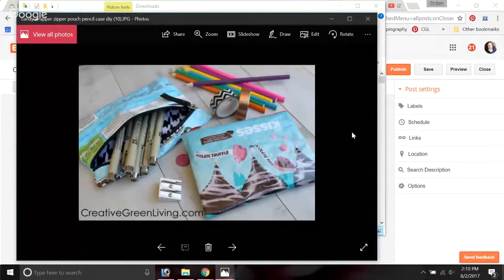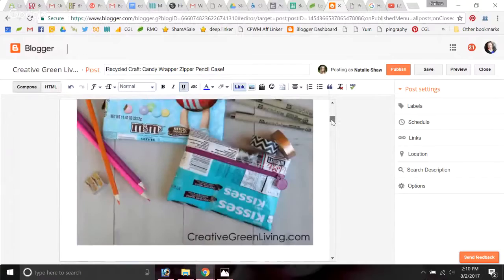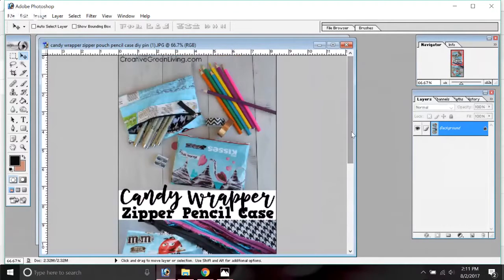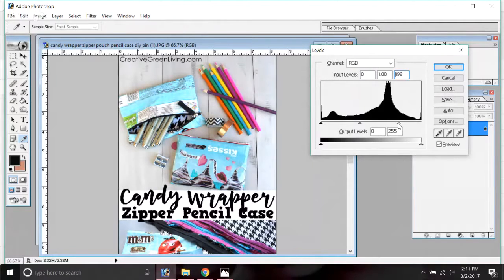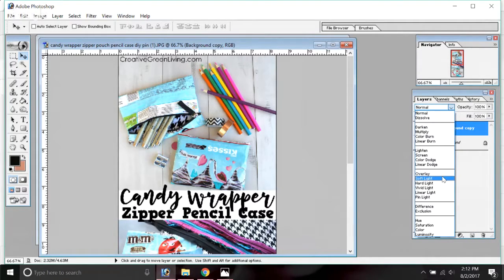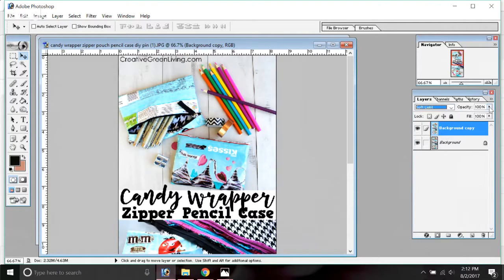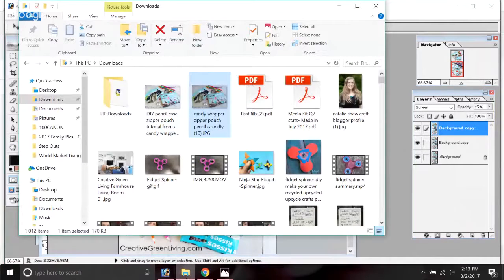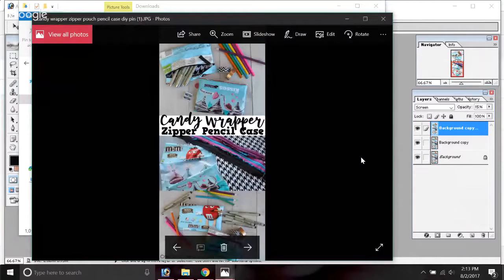How to Edit Blog Photos in Photoshop